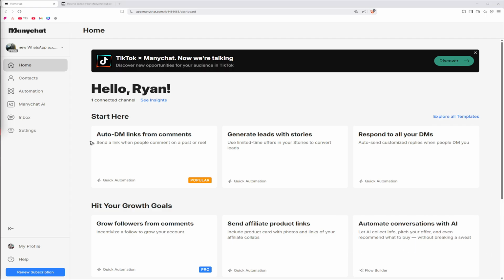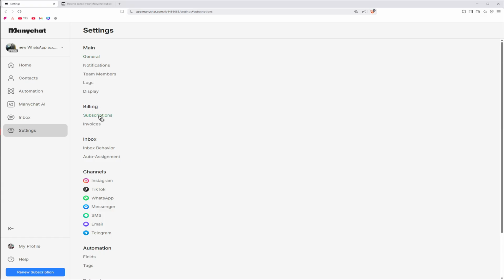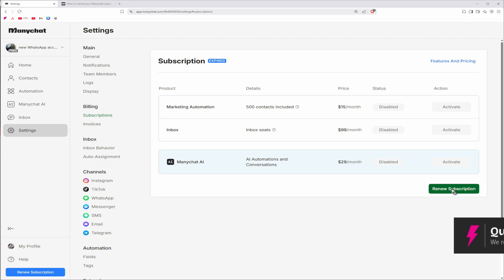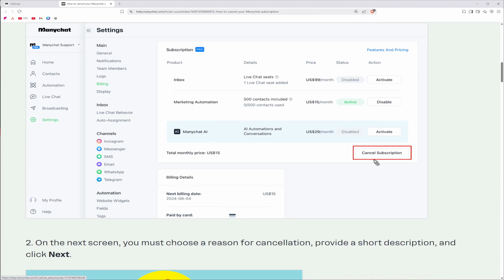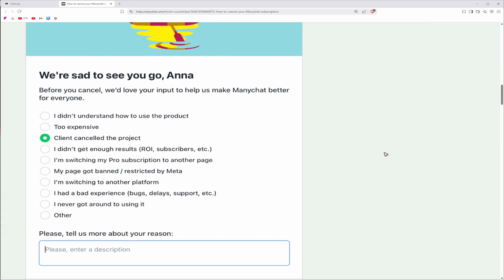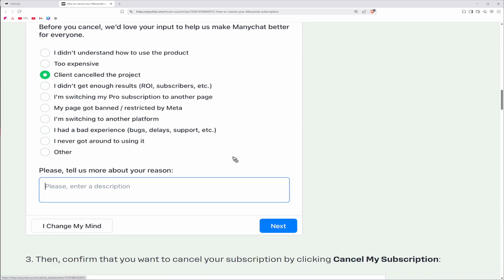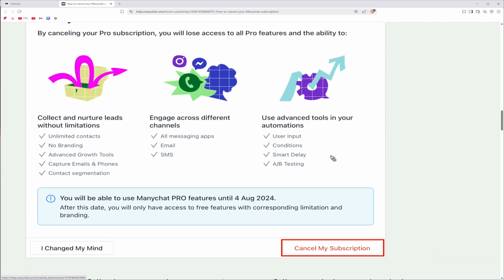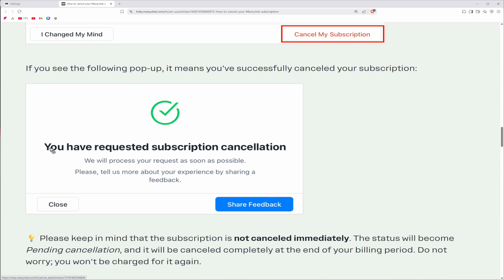How to CANCEL ManyChat SUBSCRIPTION (Step by Step) 2026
Learn how to cancel your ManyChat subscription quickly and easily with our step-by-step guide. This video will assist you in navigating through the settings to ensure you can manage your subscriptions effectively. Please consider liking the video and letting us know if you have any comments, ideas or questions, we really appreciate any feedback! We have plenty of other tutorials on our channel so come and see if we can help you with anything else :)